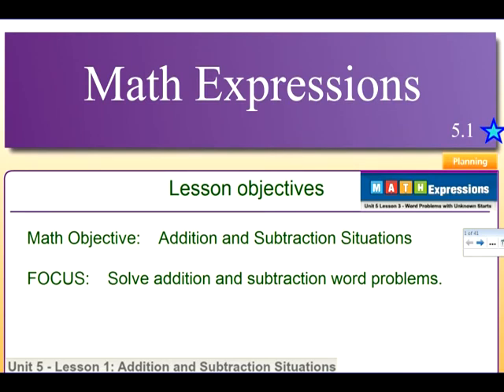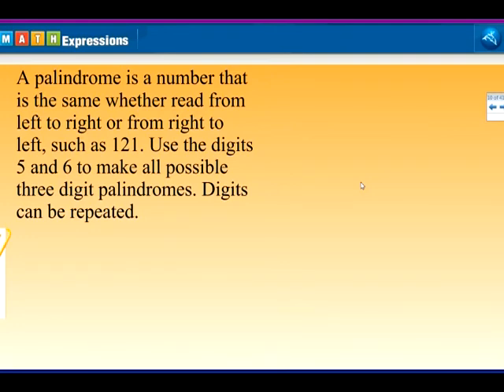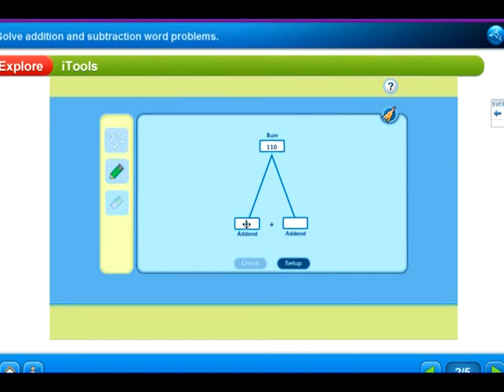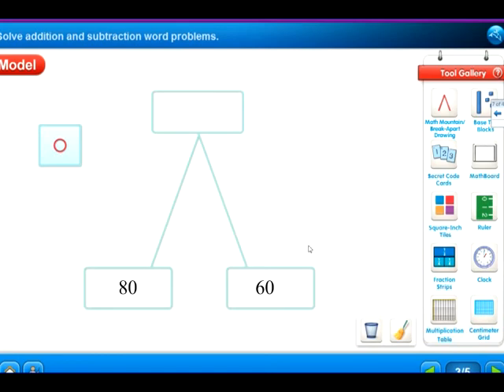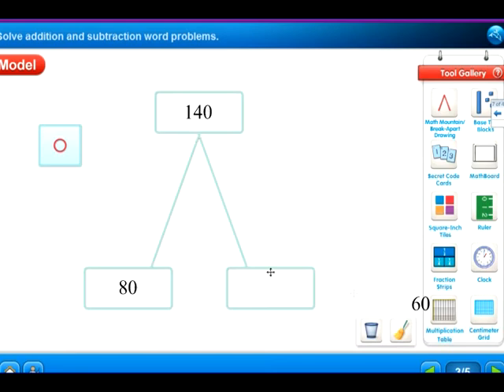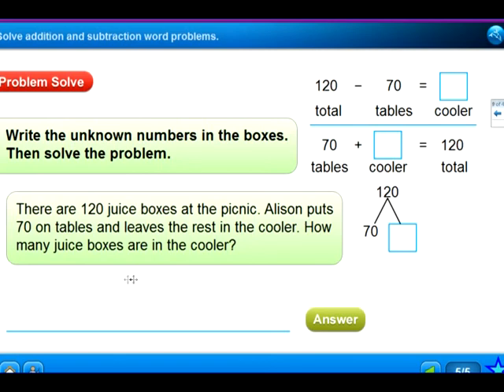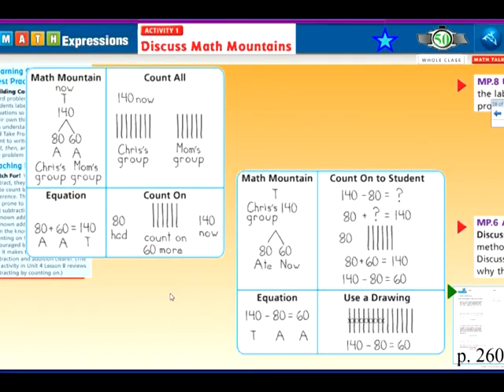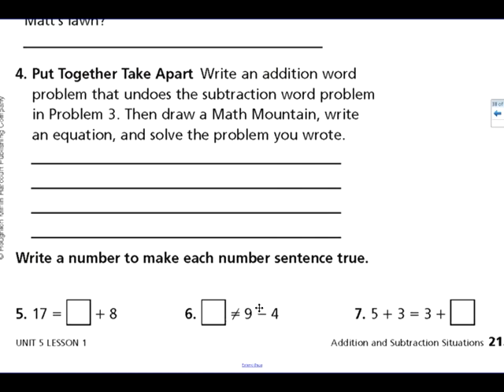Lesson 5 1 Addition and Subtraction Situations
Lesson Unit 5-1 Adding and Subtraction Situations